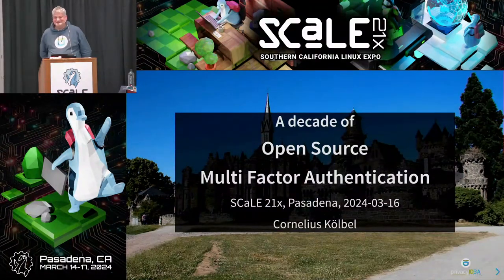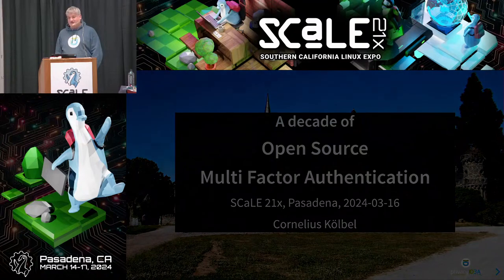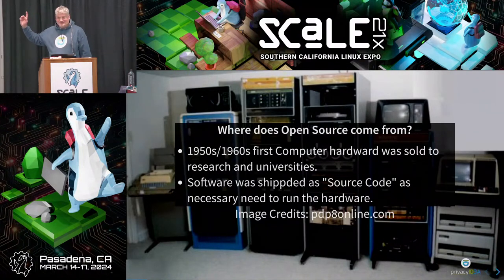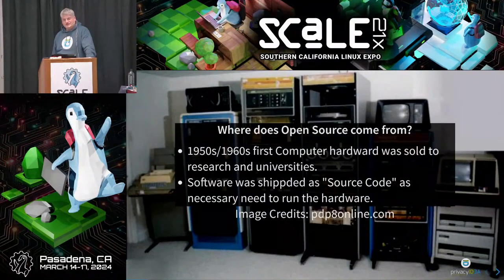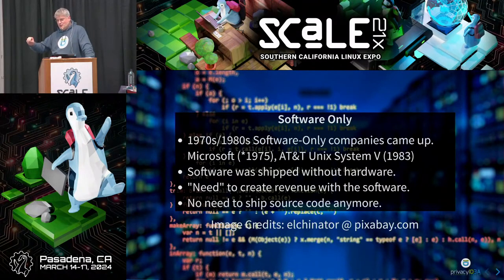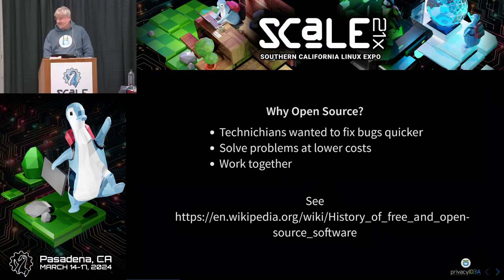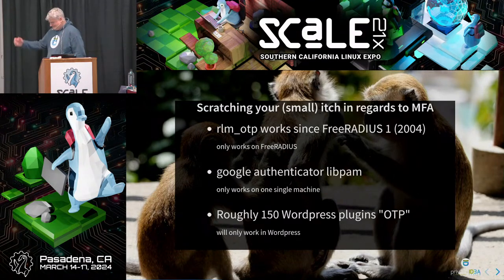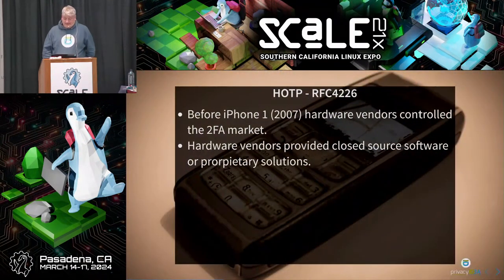A decade of open source multi factor authentication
Talk by Cornelius Kölbel

privacyIDEA is a multi factor authentication system that helps administrators, organizsations and companies to manage thousands of 2nd factors of users. privacyIDEA supports all different token types and runs on premies. The project is around for 10 years. While it is completely open source, a company run by the developers provides support to companies who require this. This proves that open source can be the base for a successful business model. We will talk about how privacyIDEA developed, what are the future plans and how it can also help you solve your authentication challenges.